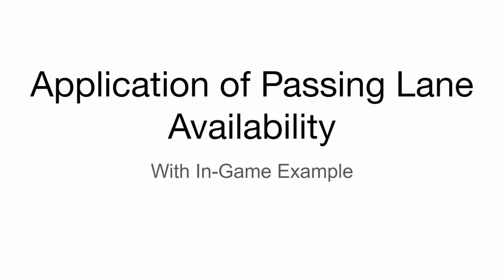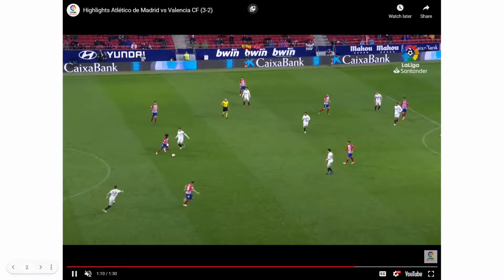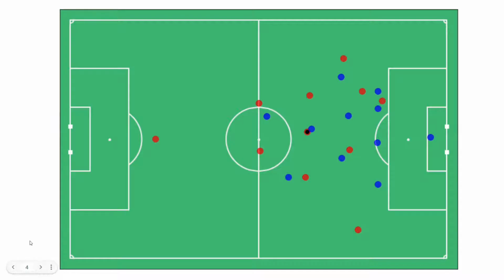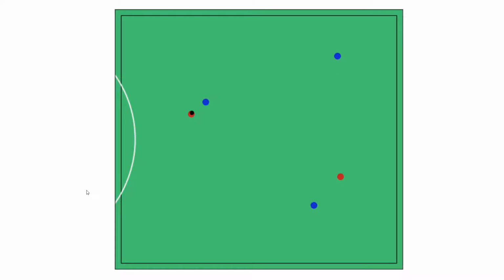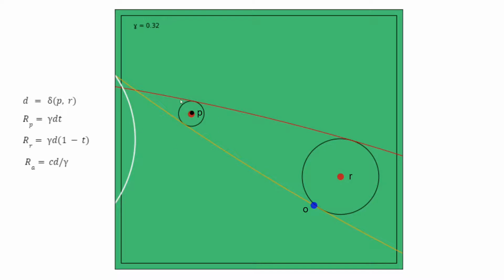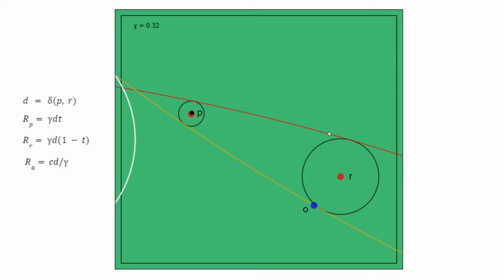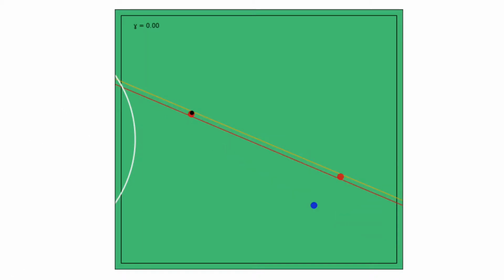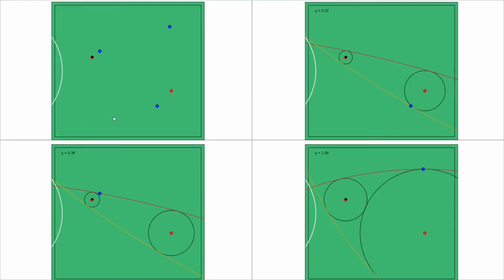Application of Passing Lane Availability